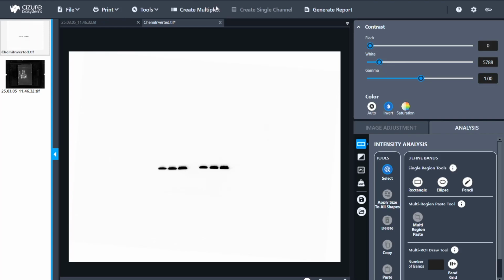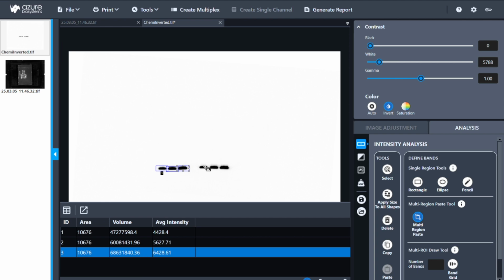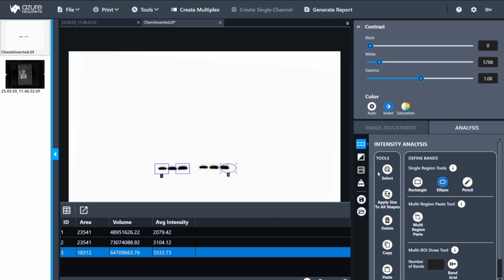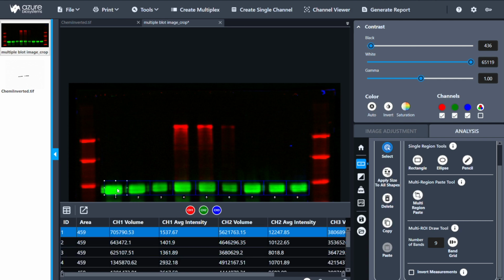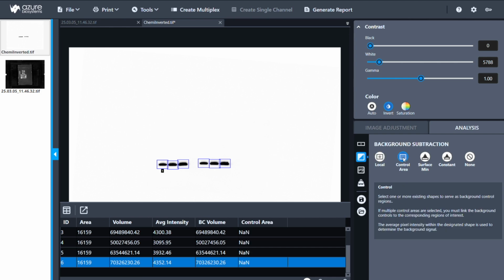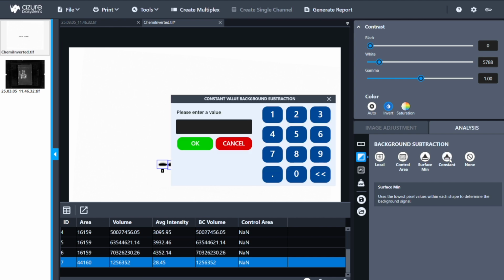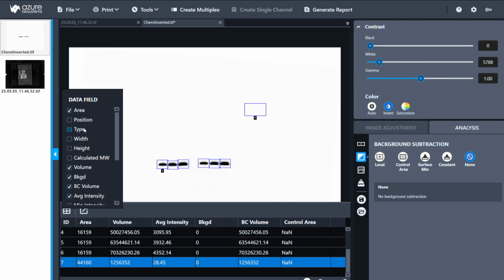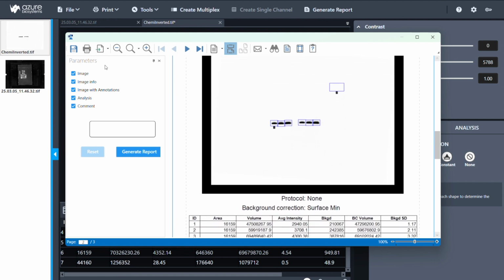AzureSpot Q Basic Analysis Walkthrough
Master the fundamentals of image analysis in the AzureSpot Q software. In this walkthrough, we guide you through the essential steps to accurately quantify your Western blots, protein samples, and digital images with confidence.